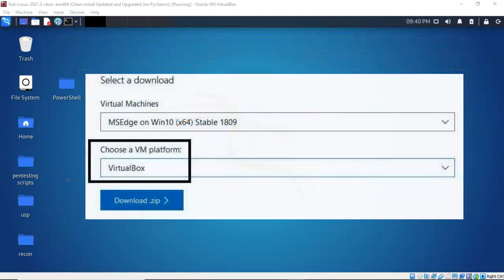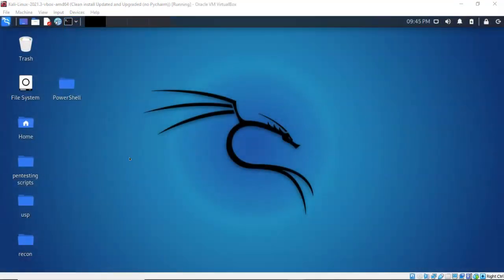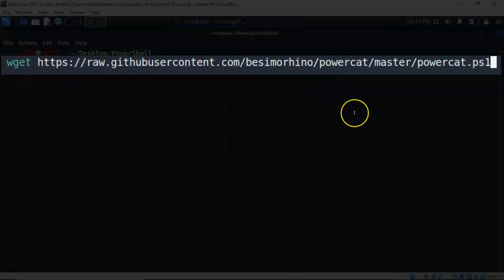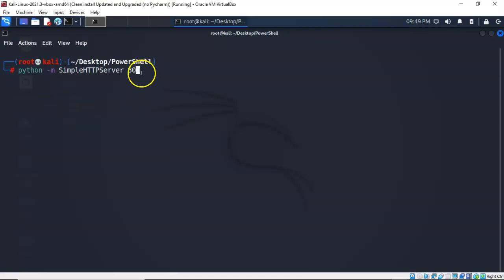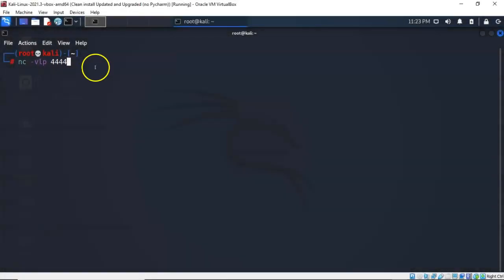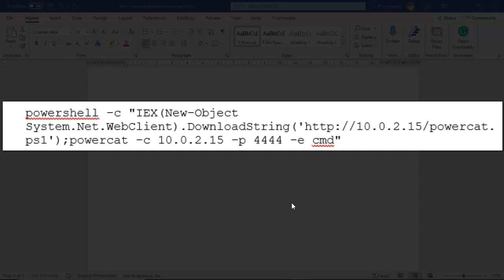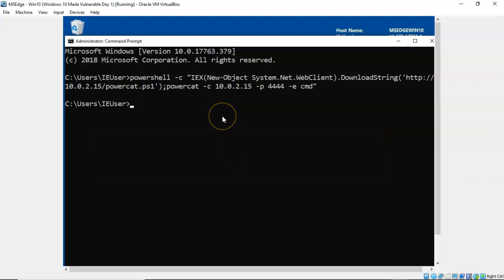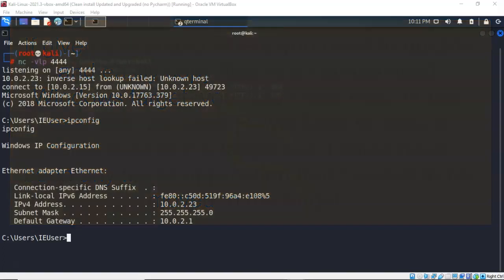Create a Windows Reverse Shell Using PowerShell